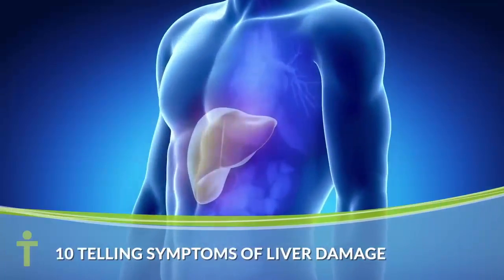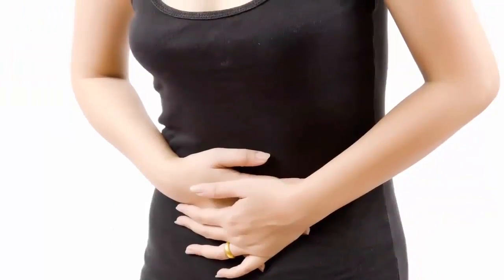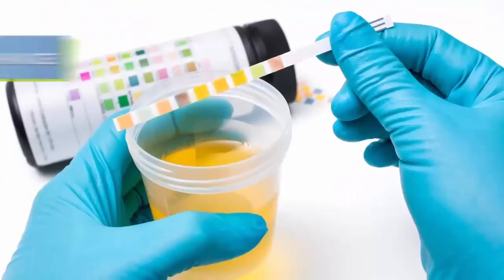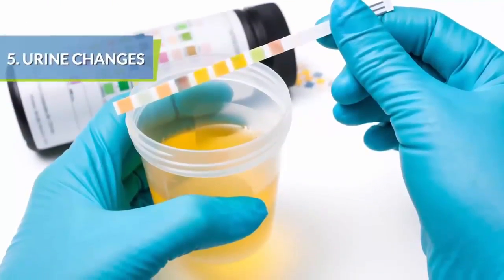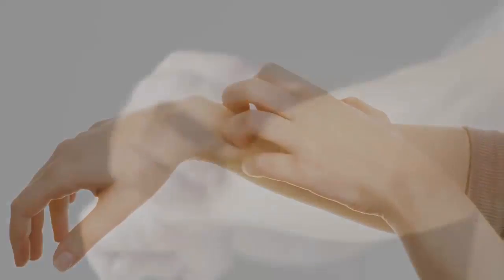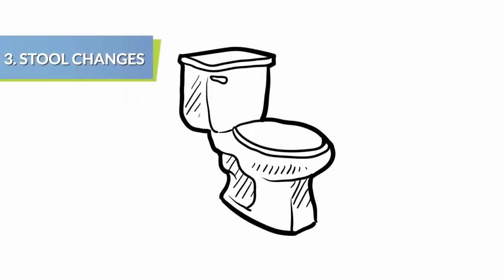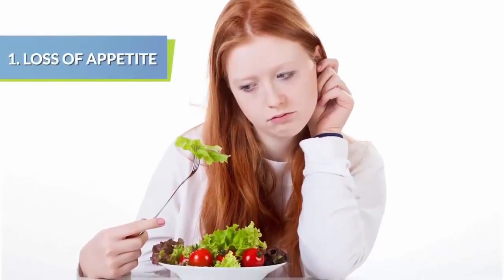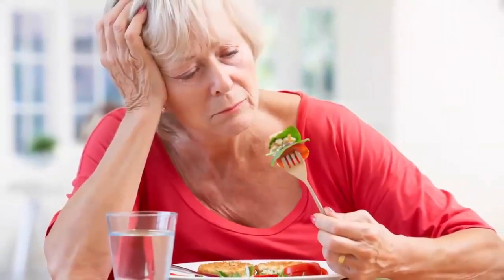7 Telltale Signs of a Liver Problem - activebeat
7 Telltale Signs of a Liver Problem - activebeat